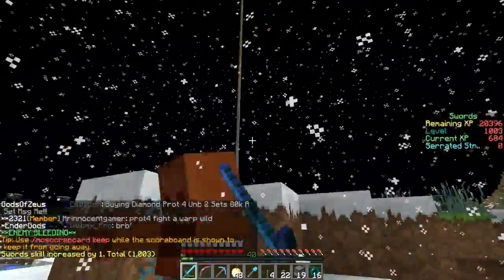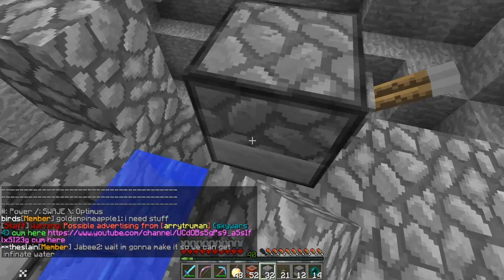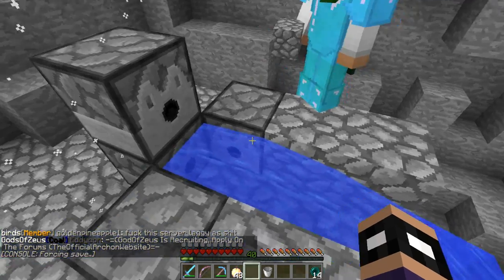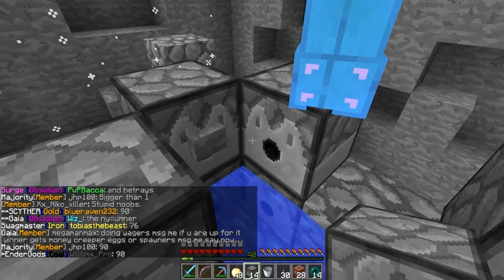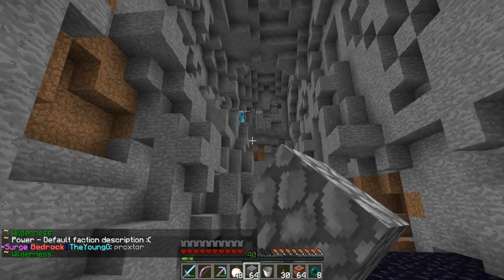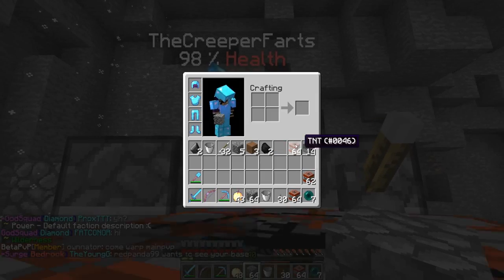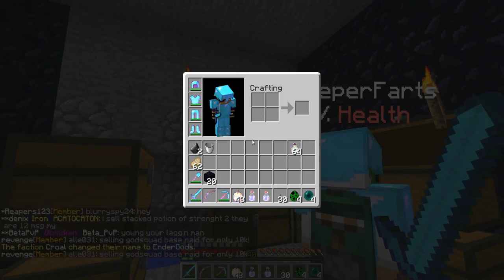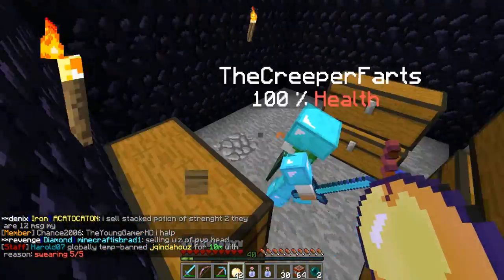Minecraft: Factions Let's Play! Episode 133 - Raiding w/ CreeperFarts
Welcome back to Factions! In this episode, we teach a NEWBIE how to raid using an AMAZING TnT cannon! Can we hit 500 LIKES this episode??

Recording Software
              ➥Fraps Recording Software
Microphone
              ➥AT2020 Cardioid Condenser Microphone
KeyBoard
              ➥RaZer Blackwidow Prof. Mechanical Keyboard
Mouse
              ➥RaZer DeathAdder 3,500 DPI